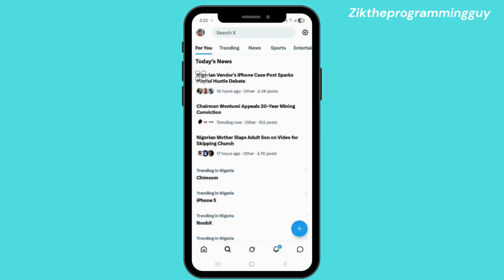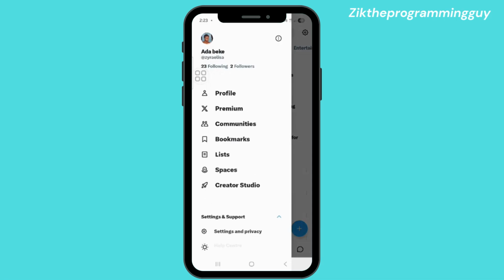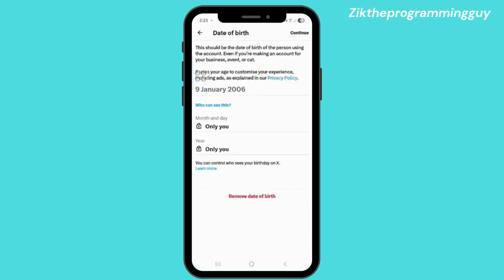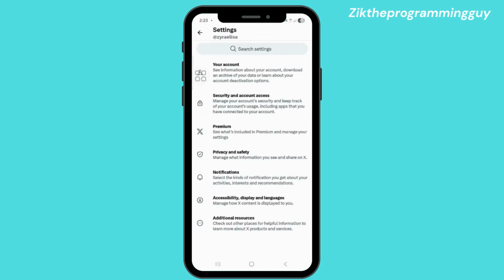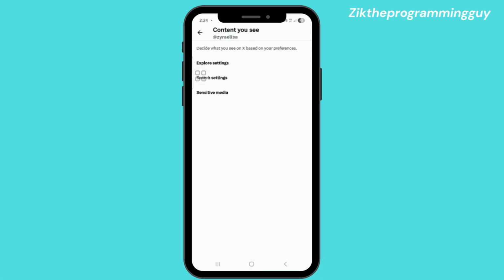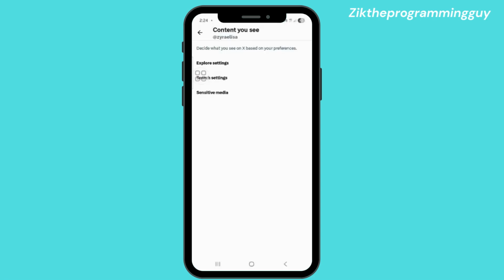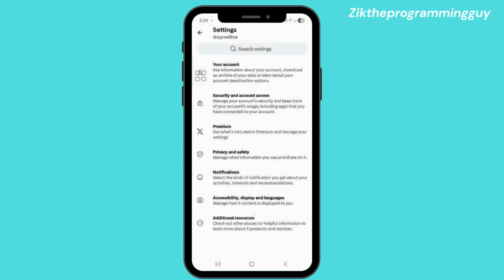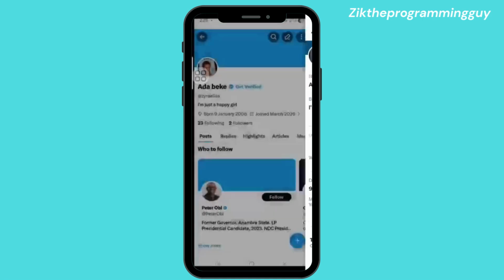How To Fix Age Verification Problem On X (Twitter) - Fix X Age Verification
Are you unable to verify your age on X (formerly Twitter)? In this video, I'll show you how to fix the X age verification problem quickly and easily. Whether you're getting verification errors, your ID isn't being accepted, or you can't access age-restricted content, this step-by-step guide will help you resolve the issue.